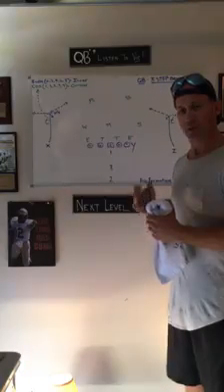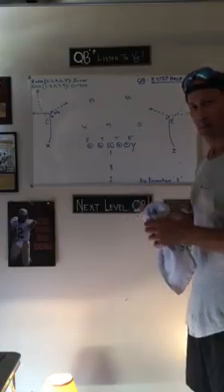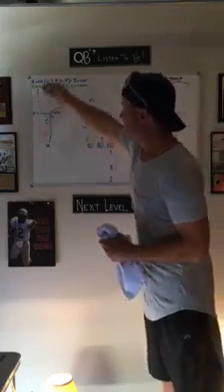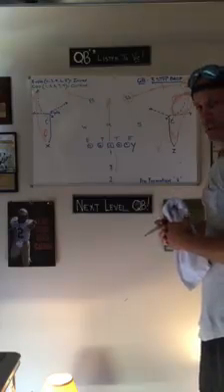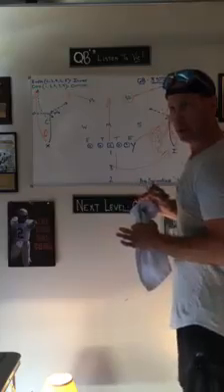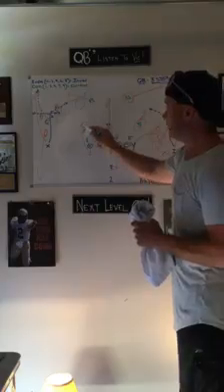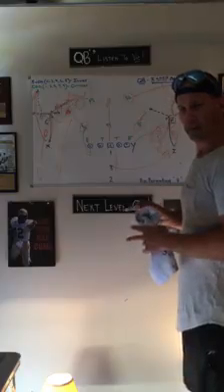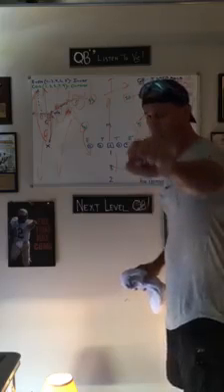In the classroom with Vic Penn, Quarterback. Today Vic discusses the 3-step drop.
Former CFL, Arena, and College Quarterback, Vic Penn discusses the 3-step drop and the  WR routes that are compatible to it.